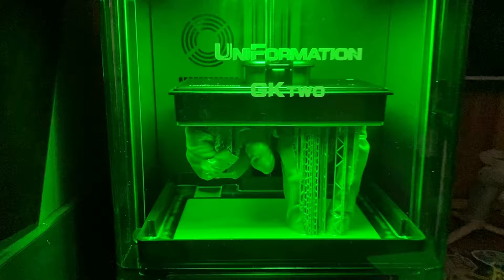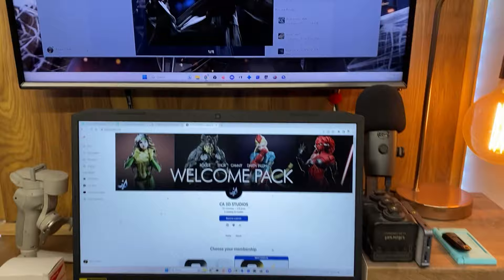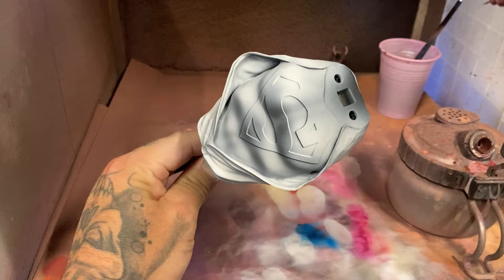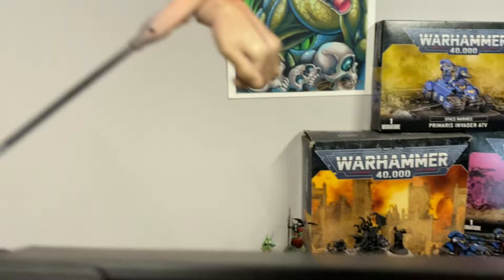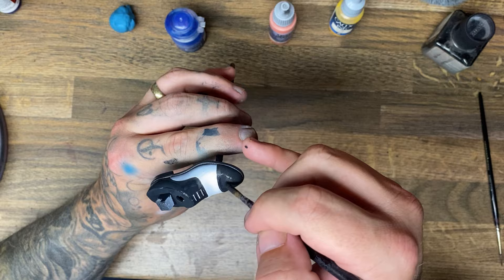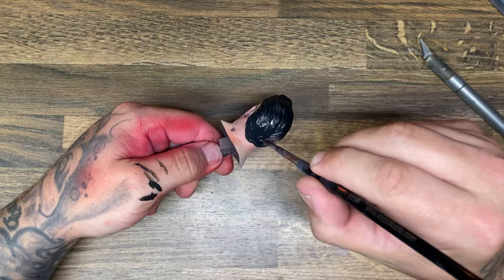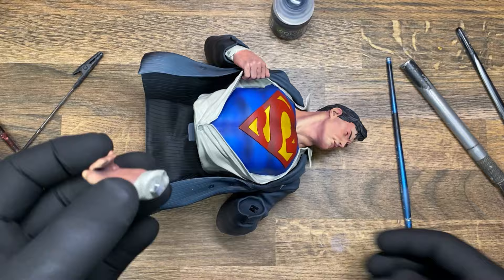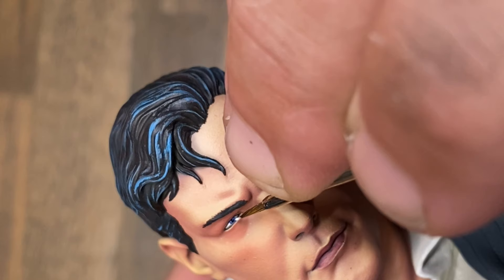Clark Kent is Technically Superman’s Costume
Finally got to paint a full superman. This video is the painting process after 3d printing superman from CA 3d studios

80$ Save Code: ground

GK2 on amazon.com：
5%code：05NBZ1IY

🖌️ LIST:
US AMAZON SHOP
• The Army Painter Wet Palette
• Kabuki Makeup Brushes
• Sirya Tenacious for Strengthening Prints
• Sunlu Standard Grey resin
• Vallejo Fairy Flesh Set
• Bostik Blu Tack Mastic Adhesive

UK AMAZON SHOP
• Citadel Chaos Black
• Scale75 Velvet Skin